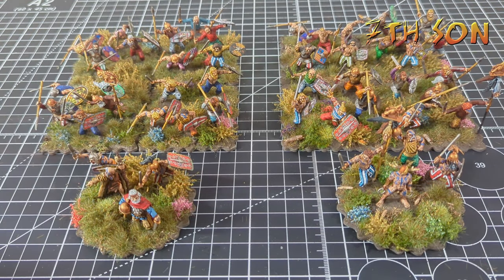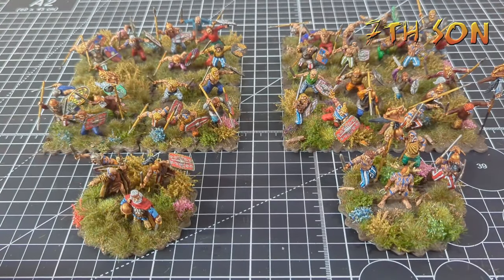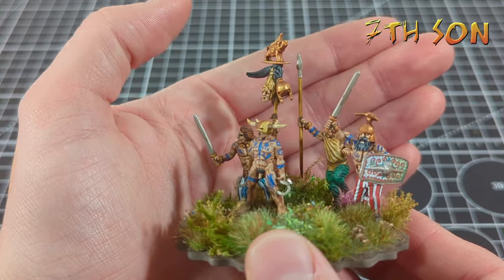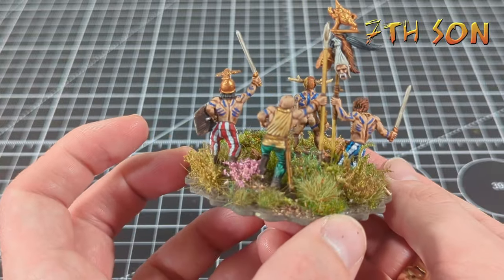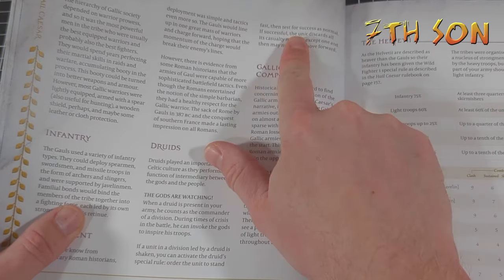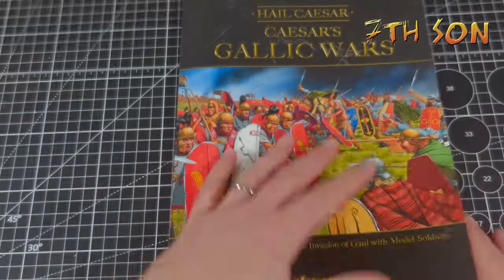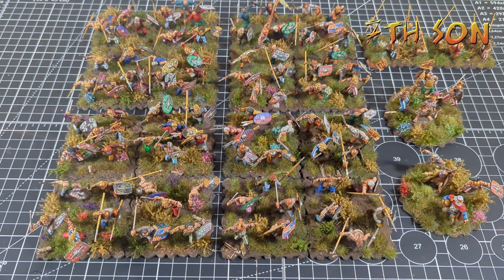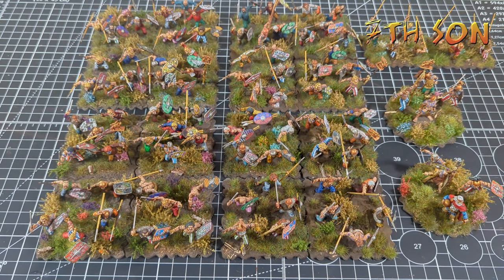CAESAR'S GALLIC WARS - Project Log III: The Imdomitable Gauls!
Welcome to the first video of 2024. Over the last few weeks i have been working my way through the rest of the Gauls that came in the Gallic Wars Starter Set by @warlordgames

In this video I go through the latest addtions to the force including two more warbands, a very angry (and naked) druid and a Gallic Chief to lead the army. I also have a few new bits and bobs for the proejct as well.

Intro 0:00
The Druid 2:03
The Chief 5:26
The Warbands 6:45
What's Next 9:15
Pictures 14:06

Check out the Gallic Wars Set on the Warlord Games